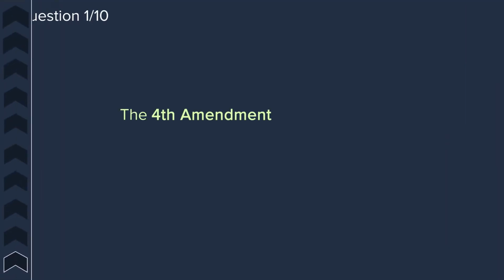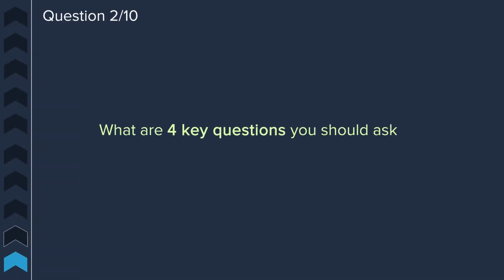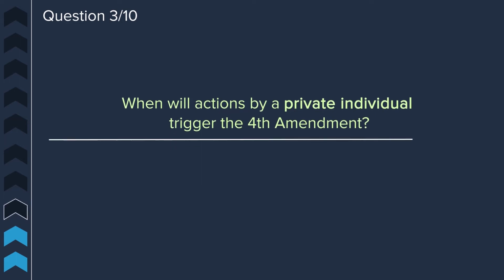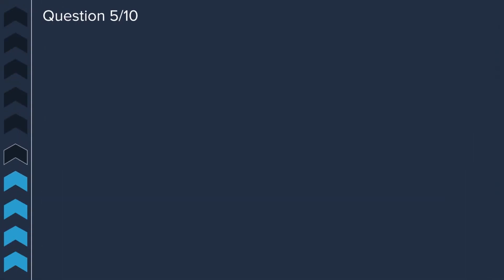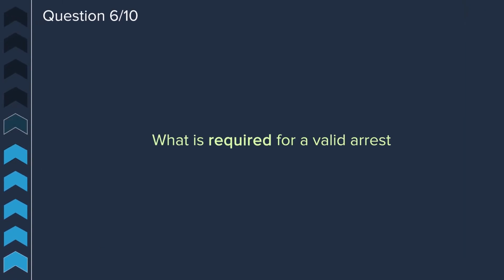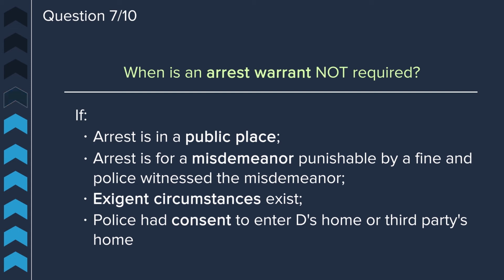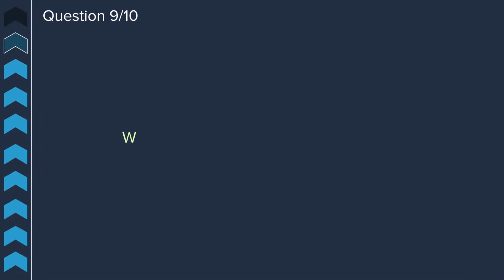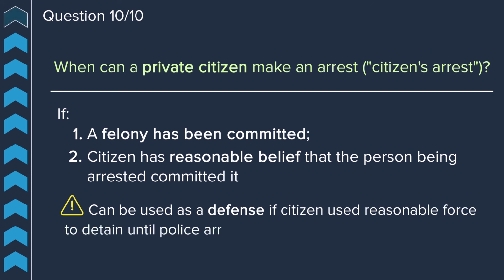Criminal Procedure: Arrests | Hands-Free Bar Exam Prep (MBE)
In this video, we read you 10 key questions & answers that give you important background knowledge of Criminal Procedure: Arrests, which is critical to the more detailed questions that might arise on the Bar Exam.

For example:
0:00 -- Intro
0:51 -- What are 4 key questions you should ask when approaching a 4th Amendment question?
1:26 -- When will actions by a private individual trigger the 4th Amendment?
3:33 -- Does an illegal arrest prevent the government from prosecuting D?
3:58 -- When can the police stop an automobile?